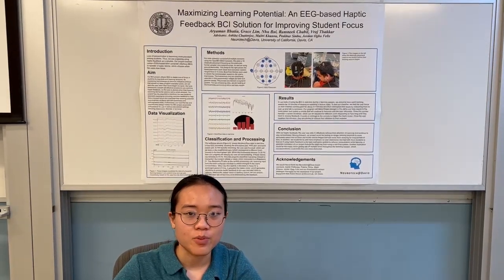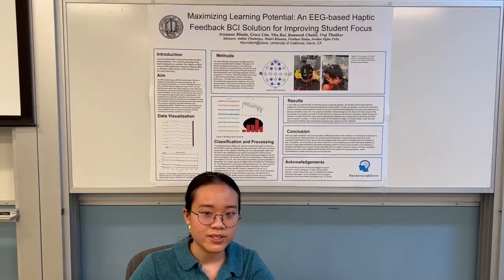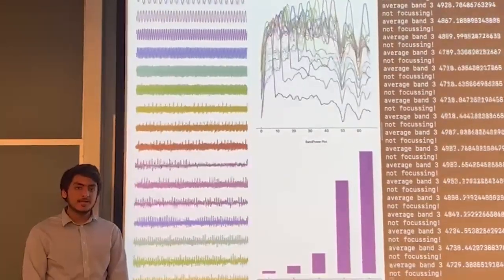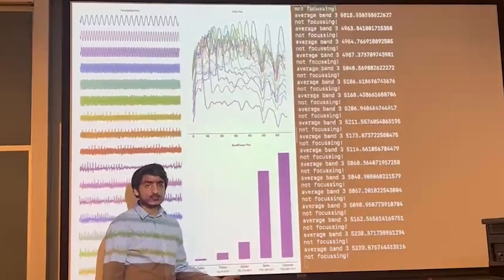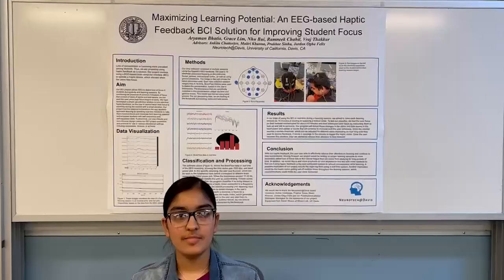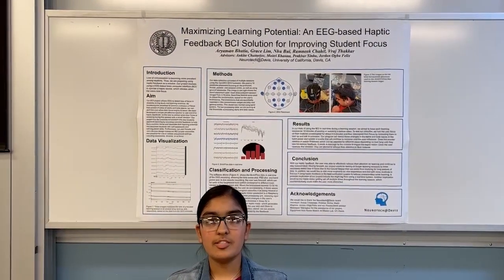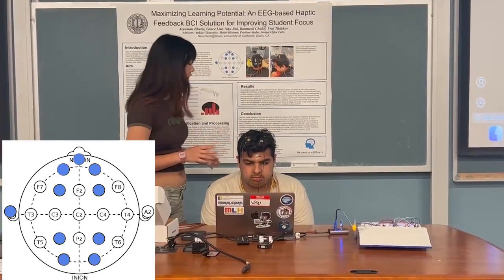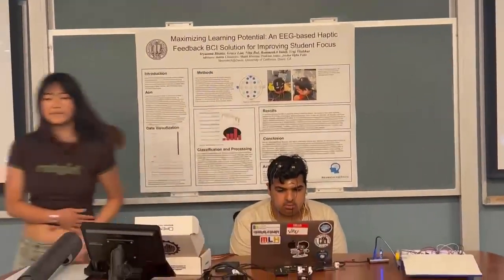Maximizing Learning Potential: An EEG-based Haptic Feedback BCI Solution for Improving Student Focus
Our innovative BCI project utilizes EEG technology to detect loss of focus in students during study and learning sessions. By monitoring the presence of common indicators of focus that consist of ratios of alpha, beta, and gamma waves, we can alert the user when their focus begins to wane. We have developed a simple yet effective solution to use haptic feedback so the user is alerted that their focus is wavering whether it may be towards the end of the session or during the session with a small vibration. Our project has the potential to transform the way students approach learning by providing real-time feedback to help them maintain focus and maximize their learning potential.